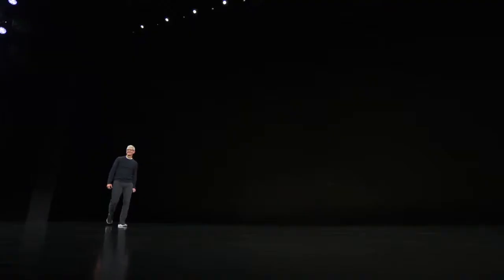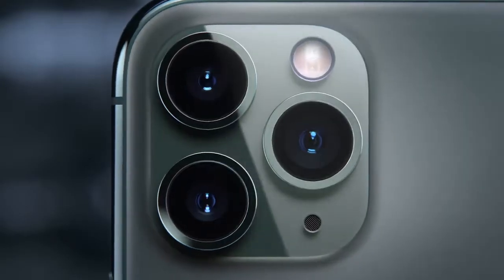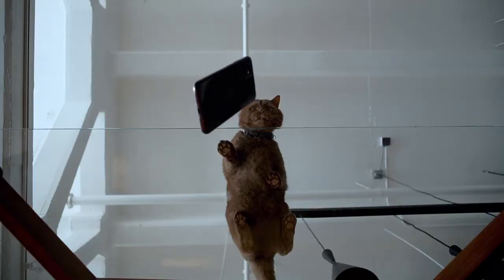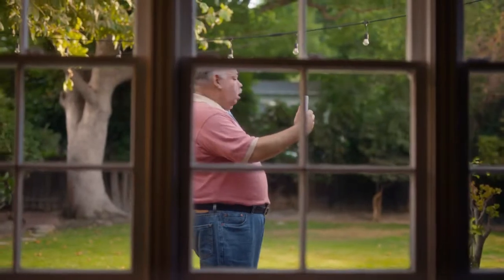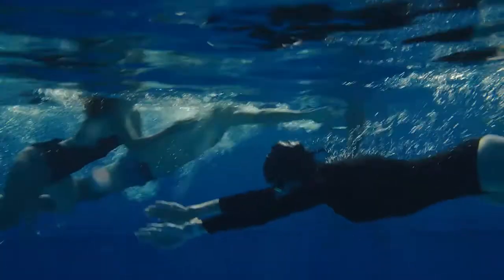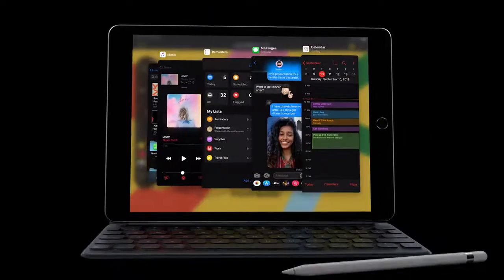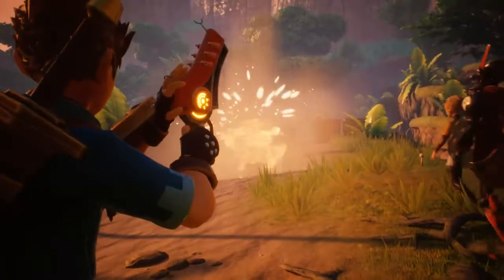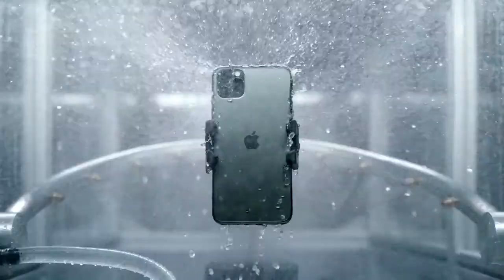iphone 11 camera details